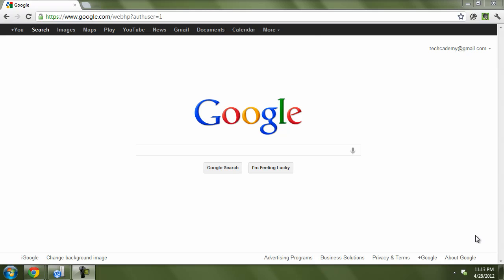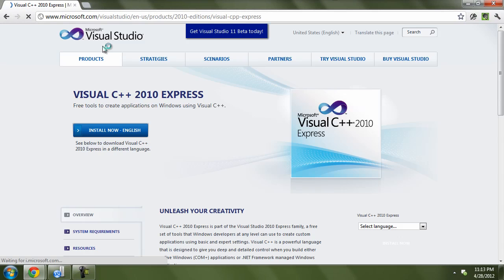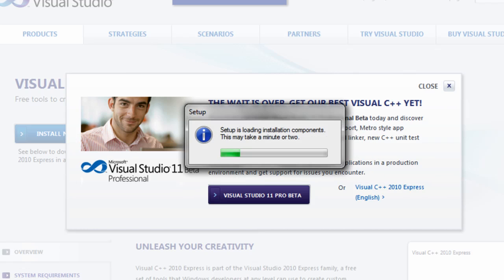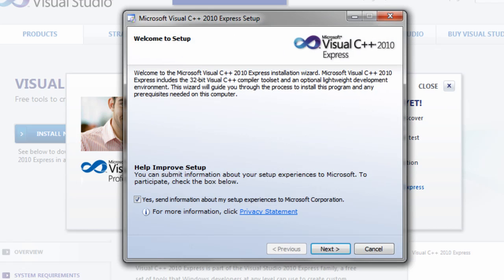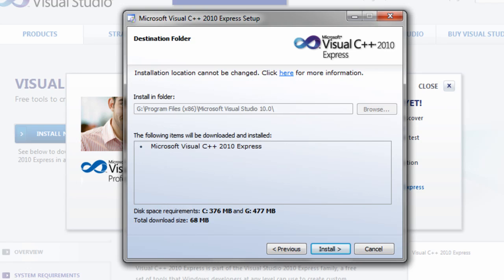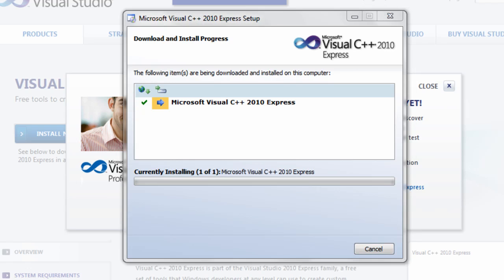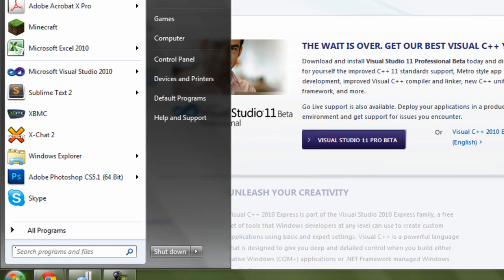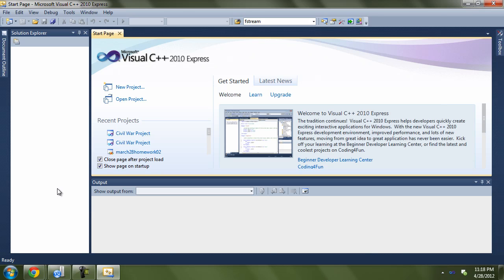Setting up Microsoft Visual C++ 2010 Express